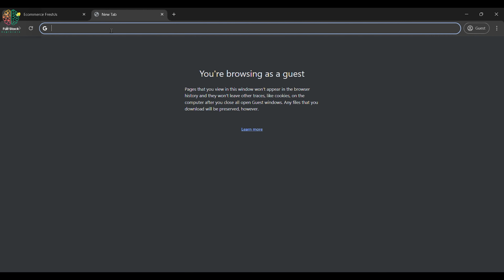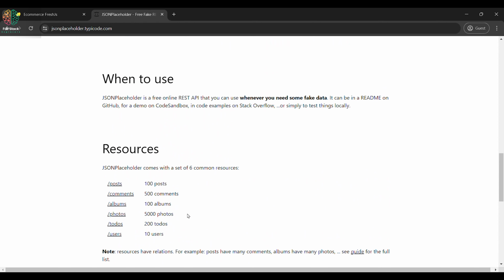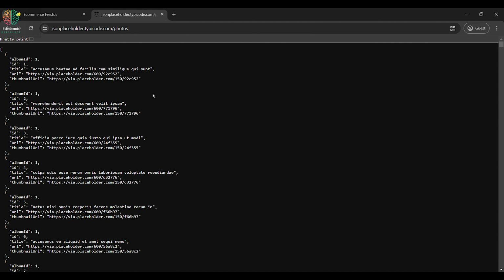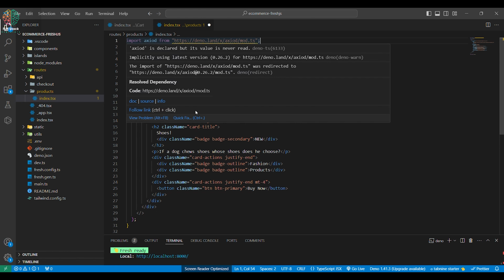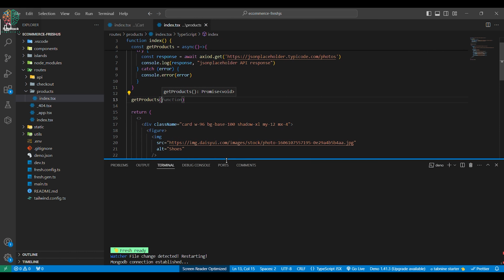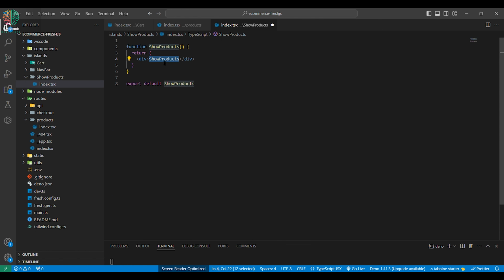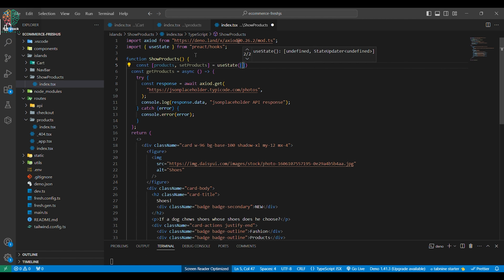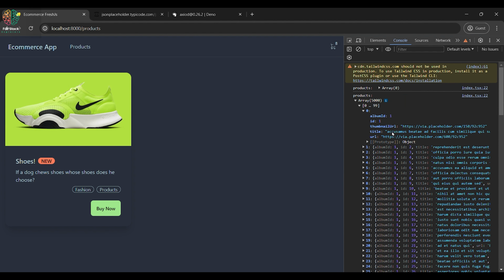Integrating Product page in FreshJs | 2024 | Fresh.js with MongoDB | Series #9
In this beginner-friendly tutorial, learn how to integrate a product page with Json-Placeholder in your FreshJS project. Follow along step-by-step to seamlessly connect your frontend with a mock API, perfect for beginners looking to enhance their Full Stack skills.